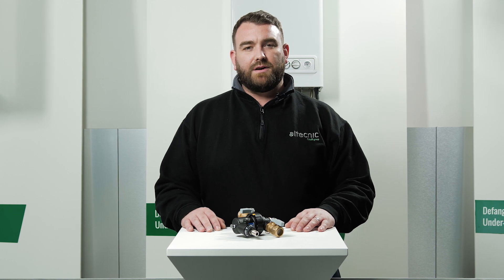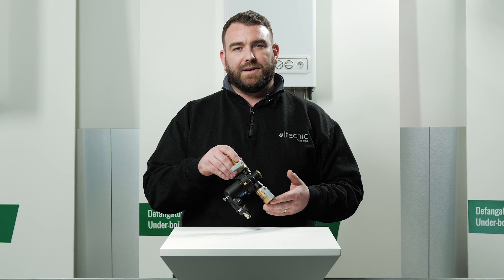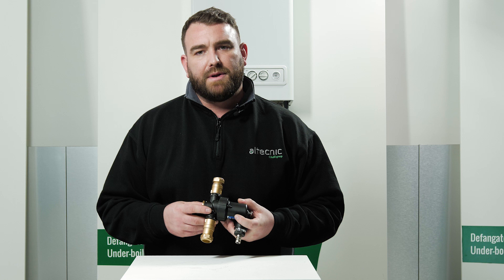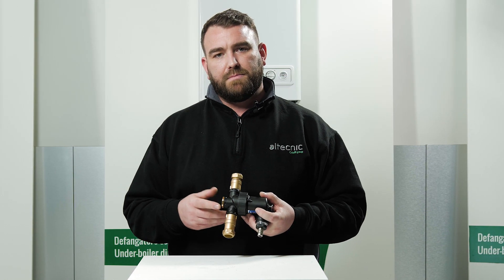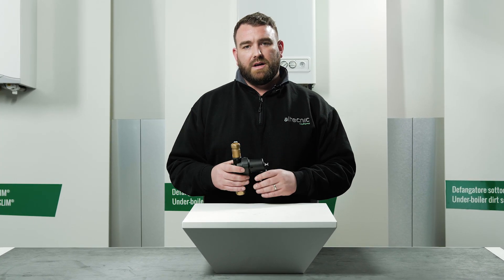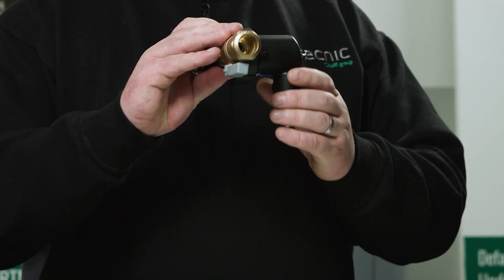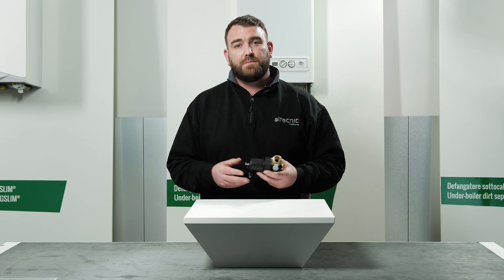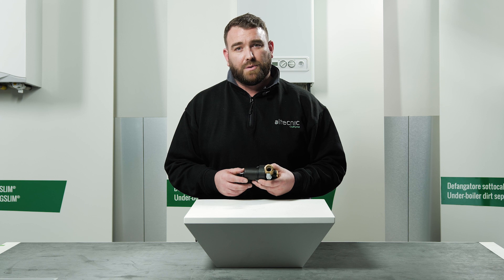Dirtmag Mini Compact Magnetic Filter Demo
The latest space saving solution from Altecnic is the ultra-compact Dirtmag Mini™ magnetic heating system filter. Despite its compact size it does not compromise on features, performance or versatility. This video talks through all of the  key features of the Dirtmag Mini™ and provides practical information and 'how to' about its installation and maintenance.